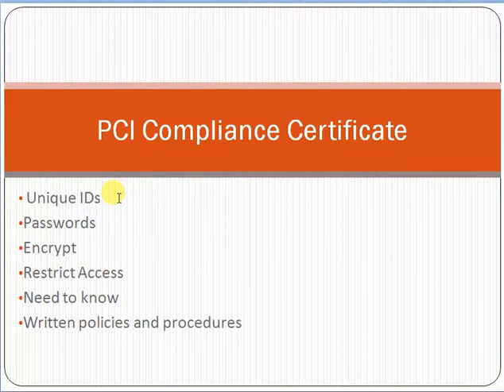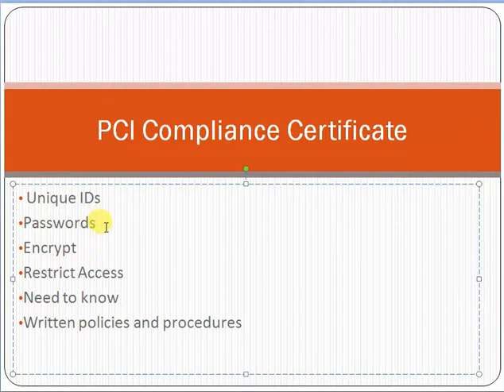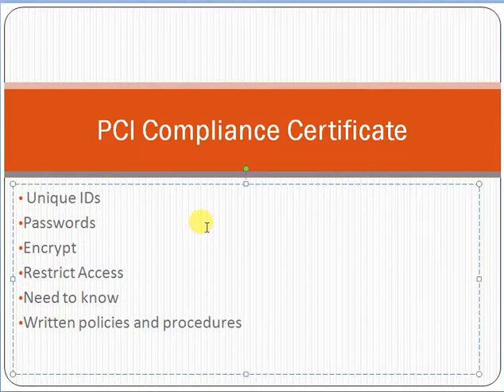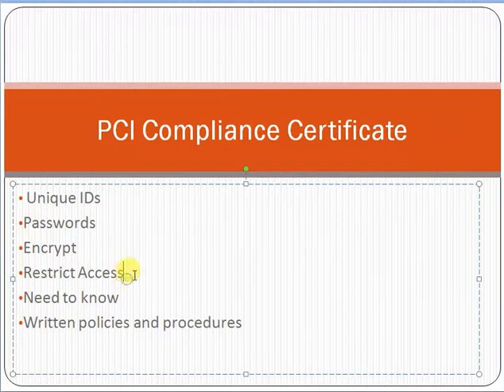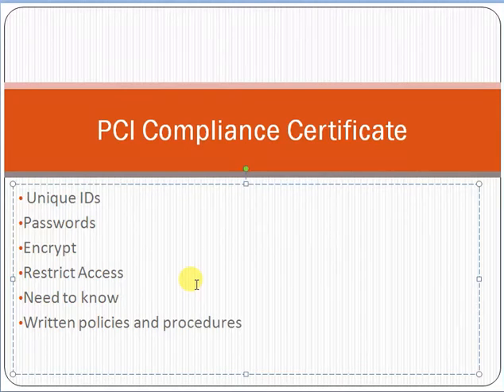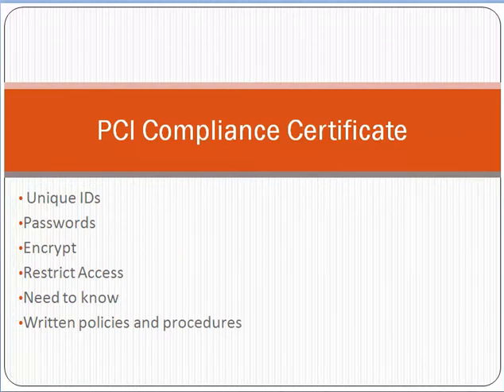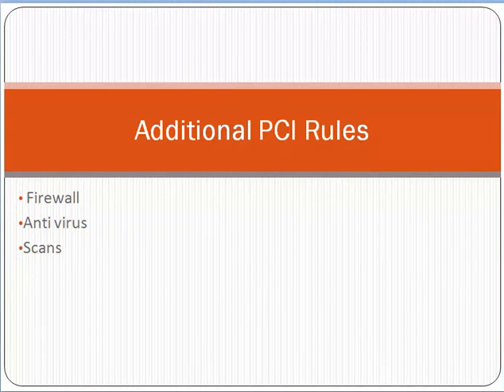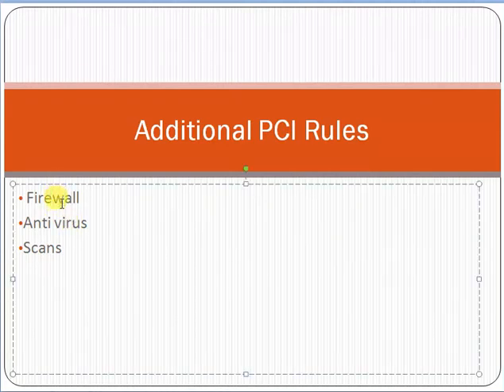PCI Compliance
Rules and guidelines set forth by the card brands established security rules and guidelines that all merchants of any size and type must abide in order to accept card

Unique IDs
Passwords
Encrypt
Restrict Access
Need to know
Written policies and procedures

Firewall
Anti virus
Scans